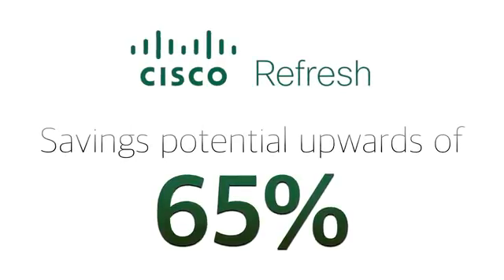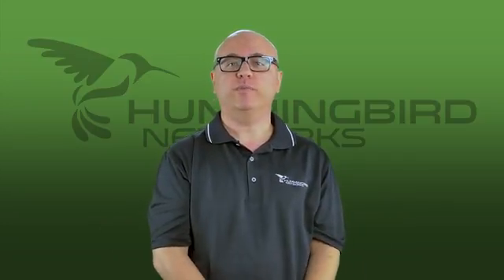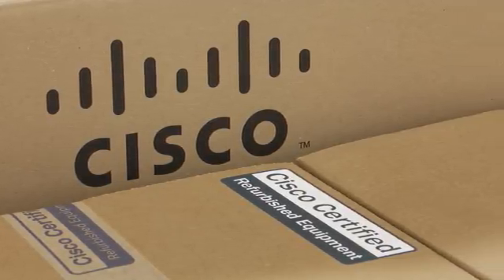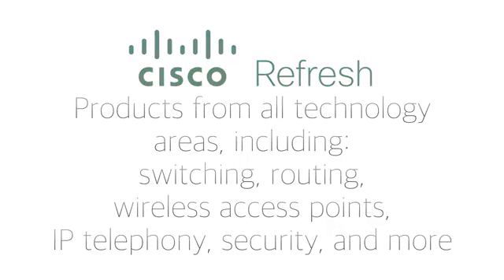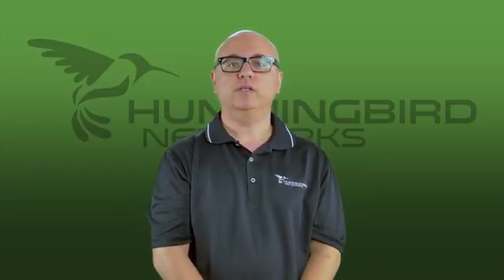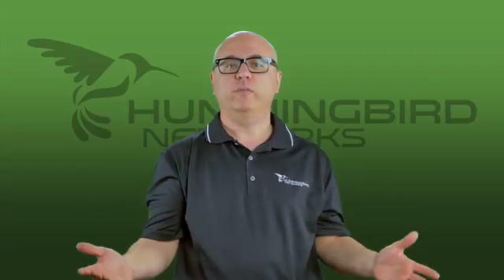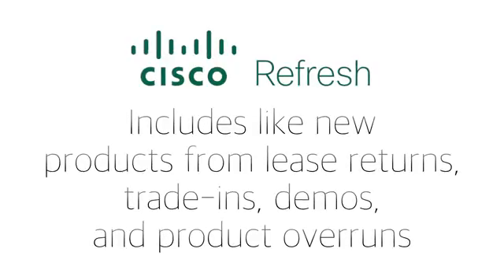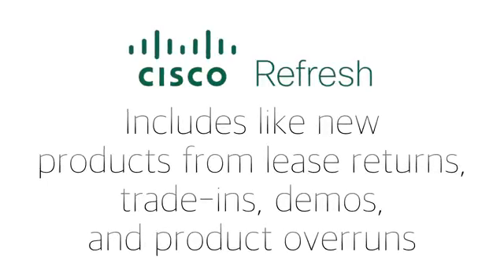Cisco Refresh FAQ- How Much Can You Save?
We answer the frequently asked questions associated with the Cisco Refresh program... Especially: "How much can I save purchasing re-manufactured Cisco vs. purchasing new?"

Transcript for Cisco Refresh FAQ- How Much Can You Save?
(The speaker is John Ciarlone from Hummingbird Networks. He is facing and speaking to the camera directly)
How much can I save? The savings potential with the Cisco Refresh program can be upwards of 65 percent. Cisco Refresh is a great value and should be your first choice when shopping for your next piece of equipment. Cisco Refresh products offer an easy and risk-free way of implementing the number one brand of networking equipment in your network. Products in the Refresh program are from all technology areas including: switching, routing, wireless access points, IP telephony, security and more. Now is a great time to consider certified remanufactured Cisco equipment as many companies are upgrading their legacy hardware for today's bandwidth needs. Another popular question we get is, “Where does all this
remanufactured equipment come from originally?”
Well, there are many different ways that the products can enter the Cisco refresh program. Some examples are from lease returns, trade-ins, demos, or product overruns, which means that some of the products in the program have never been used at all, making Cisco Refresh the most eco-friendly choice. In order to take advantage of the Cisco Refresh program contact one of Hummingbird Networks personal account managers for more information on how to engineer your next network upgrade under budget.